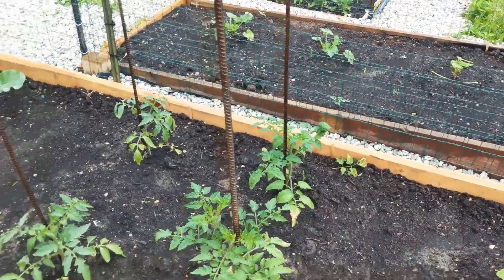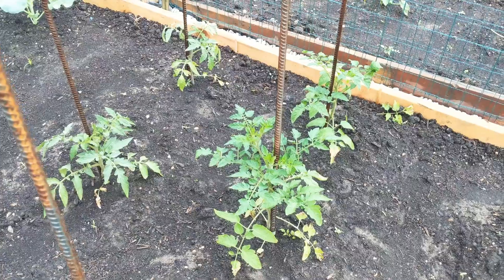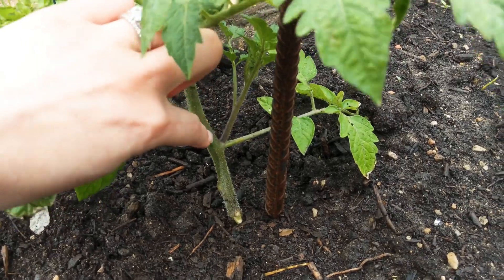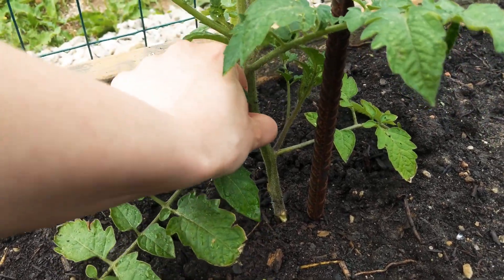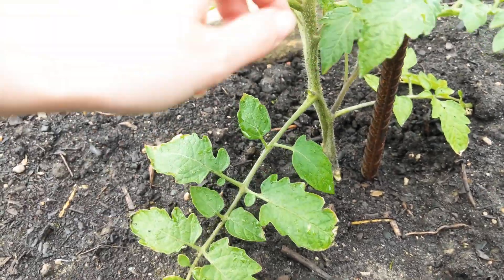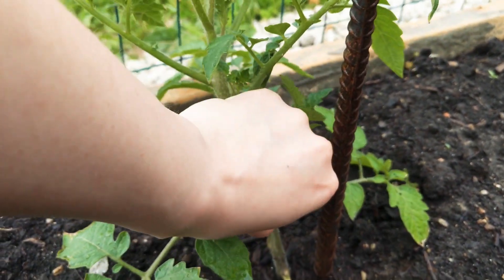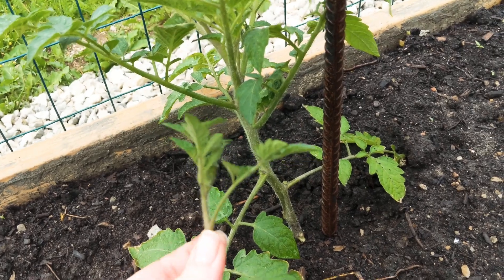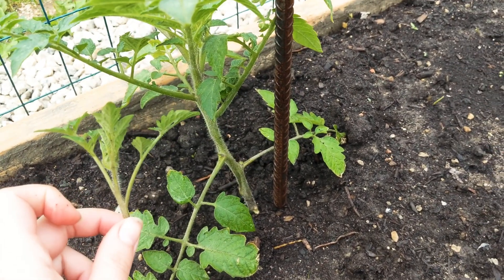A simple trick to help your tomato plants grow stronger!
I didn't know about suckers until mine were at least 7 inches long.
They do take away nutrients from the rest of the plant, which is why we take them off. But if yours are big, then you can repot them to have another tomato plant.